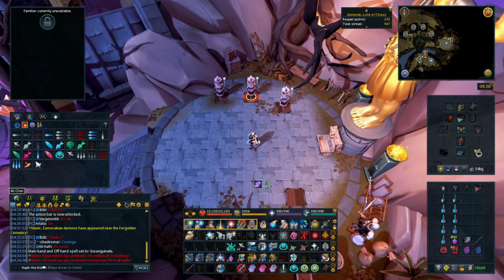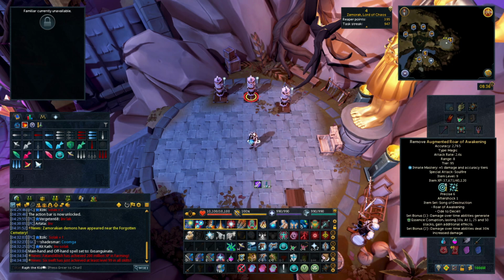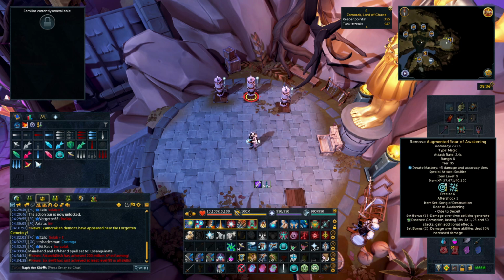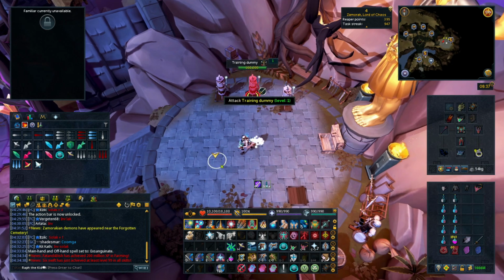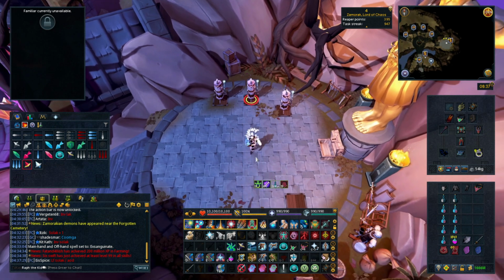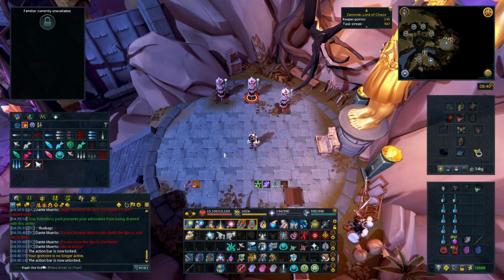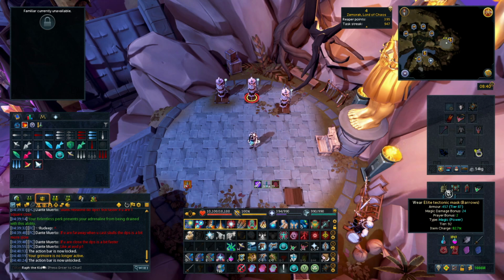My Review of The New T95 Dual Wield Magic Weapons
Hey guys, this is going to be more of a discussion piece/rant, but it is a subject that I am pretty passionate about and I want to release more videos where I talk about game balance and how things fit within the meta. You can expect more videos like these that are a little bit less structured and more opinion-based, especially as new gear comes out. Let me know if you like this type of content!